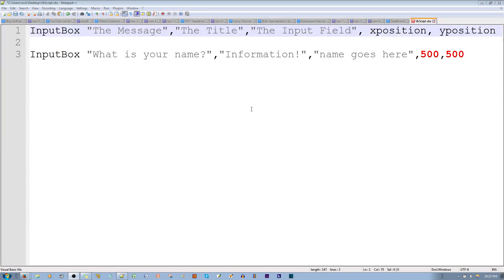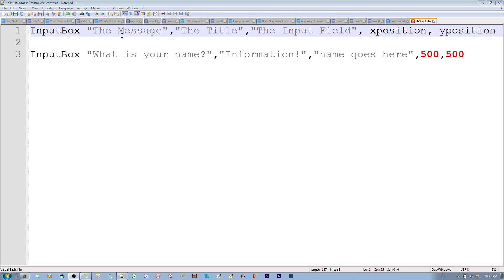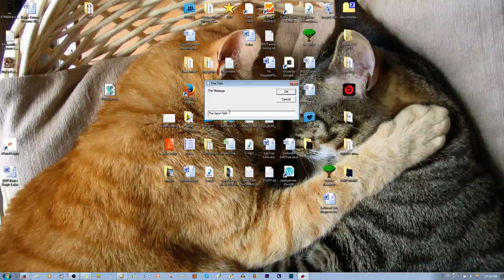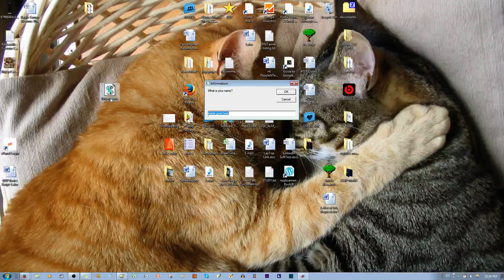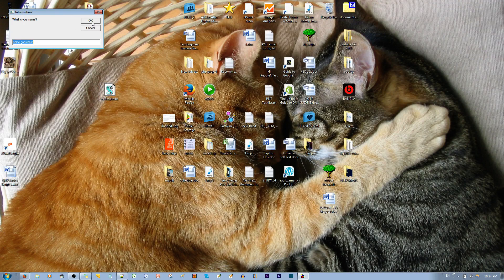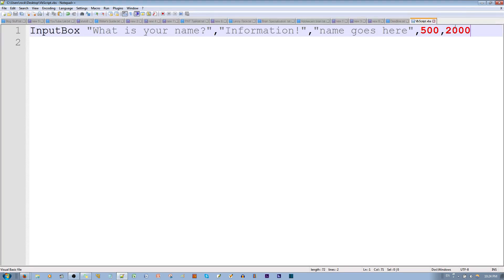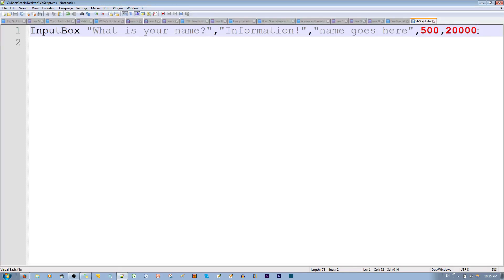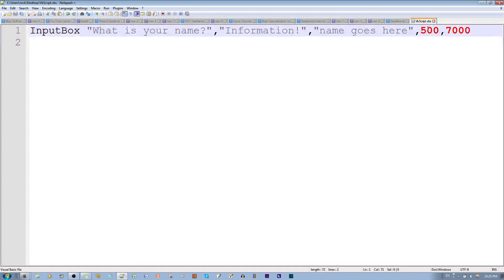VbScript Input Box Positioning Demonstration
Demonstration of how to manipulate the position of VbScript Input Boxes on your desktop.
Format:
InputBox "The Message","The Title","The Input Field", xposition, yposition